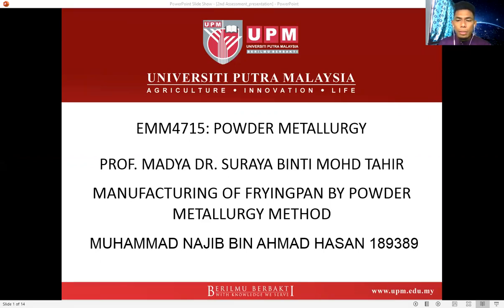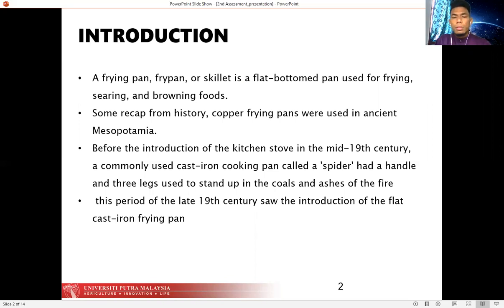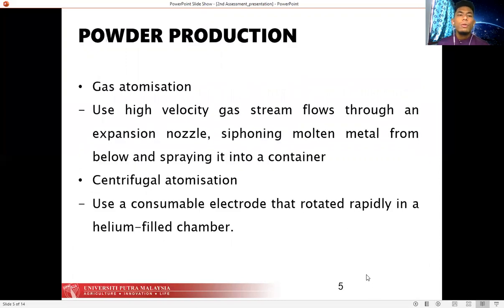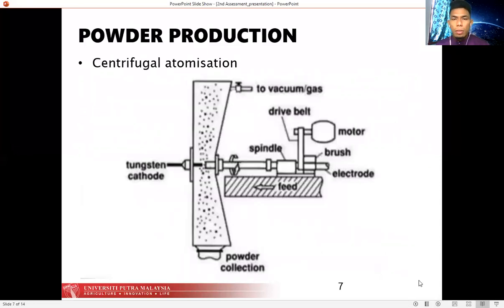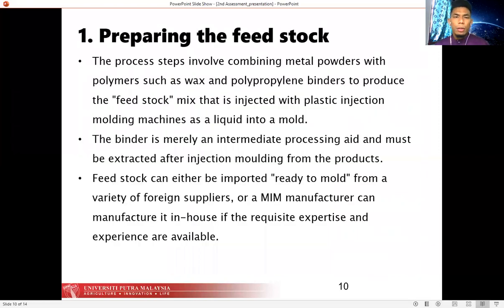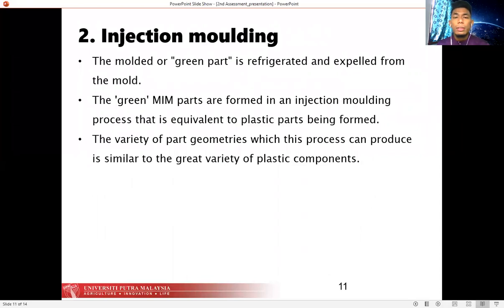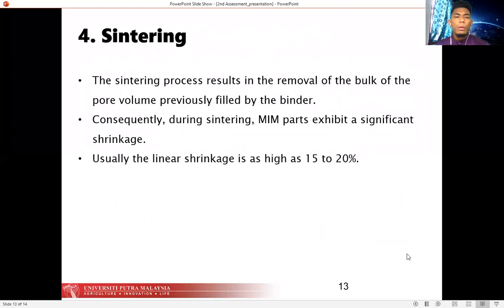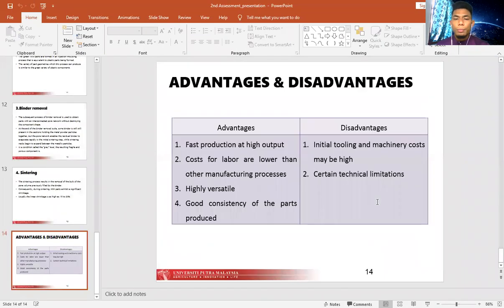EMM4715 MANUFACTURING OF FRYINGPAN BY POWDER METALLURGY METHOD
MUHAMMAD NAJIB B. AHMAD HASAN 189389